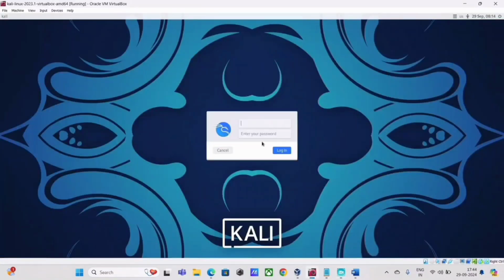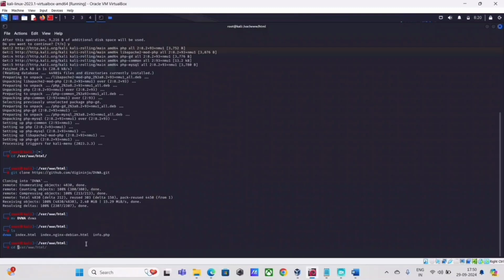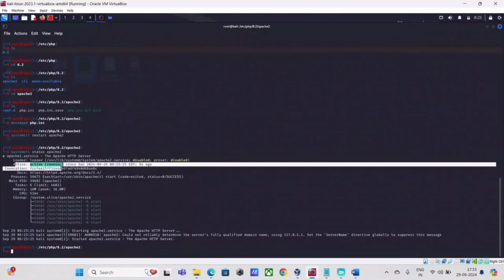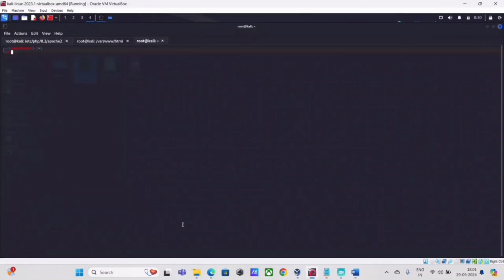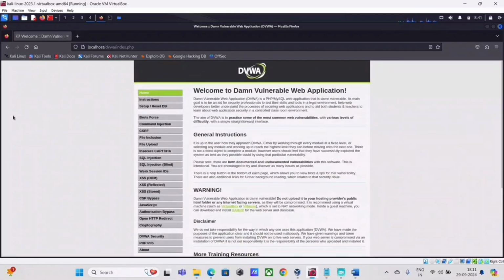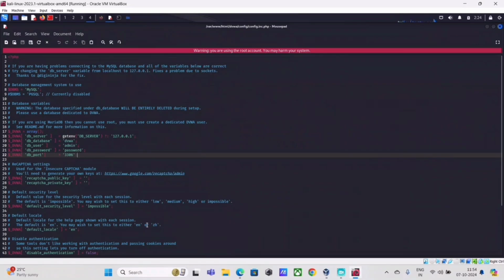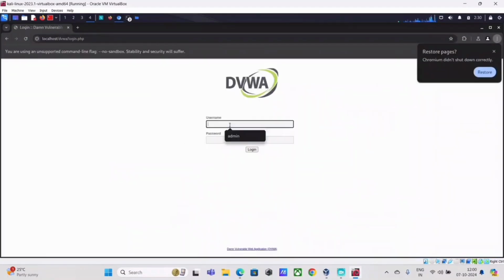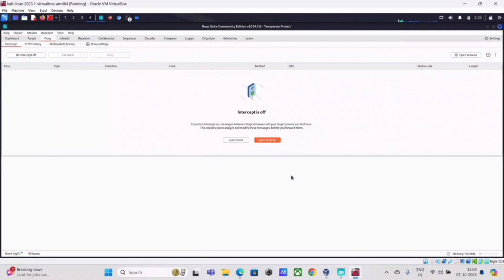DVWA on Kali Linux: Detailed Tutorial for Low & Medium File Uploads